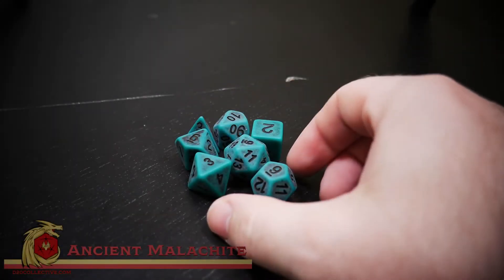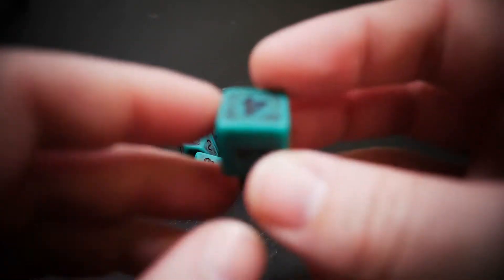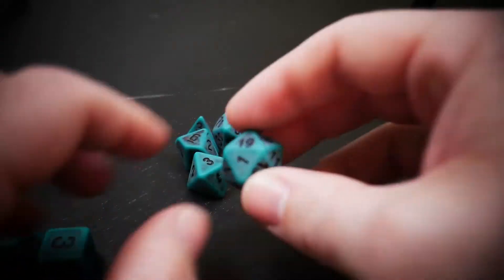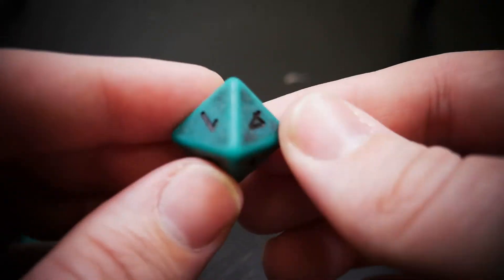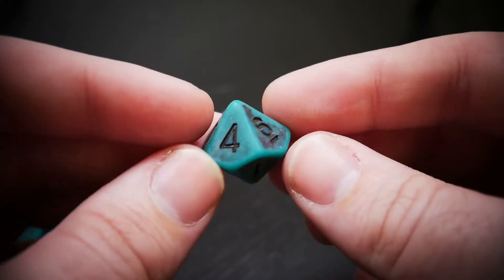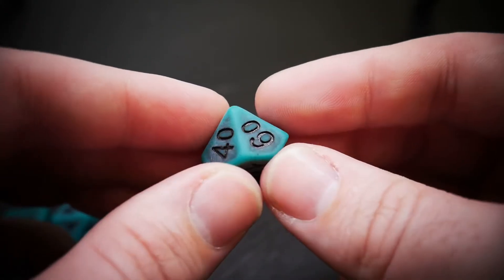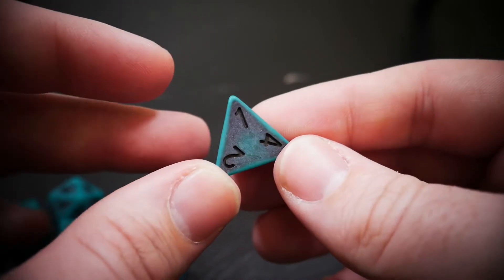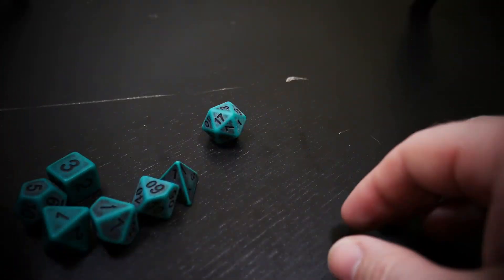Ancient Malachite - 7 Piece DND Dice Set by D20 Collective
A hands-on of this Ancient Gemstone with it's Blue, Turquoise, Green color. This is a standard sized set of tabletop gaming dice made from Acrylic. Featuring our weathered Ancient pattern across the set. Let this set aid you in your quests in your next Dungeon and Dragons campaign.